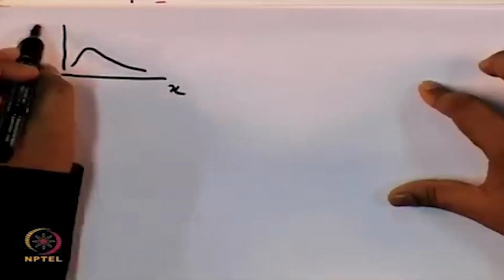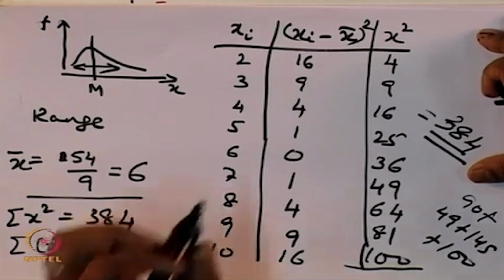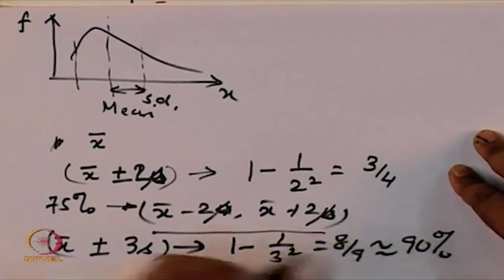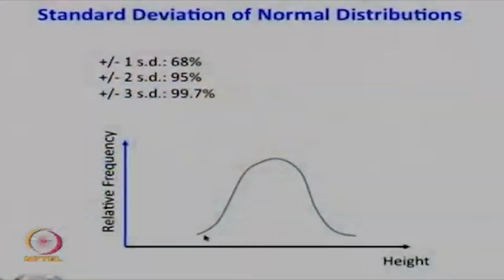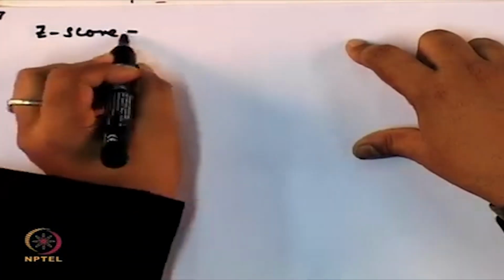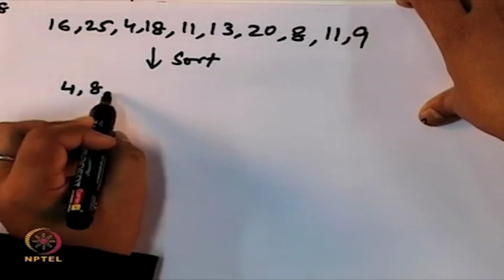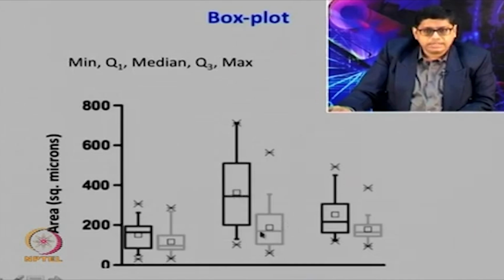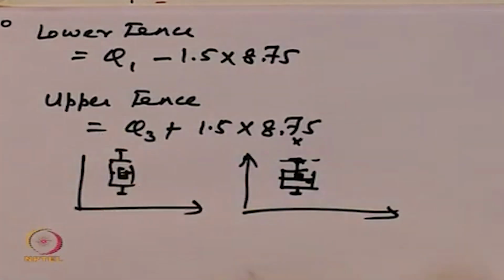SME, Z-Score, Box plot